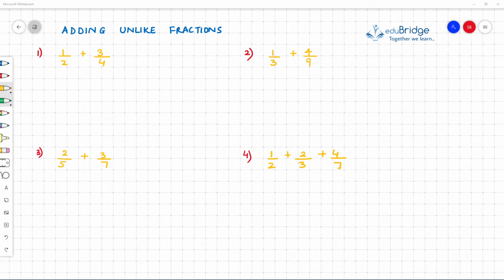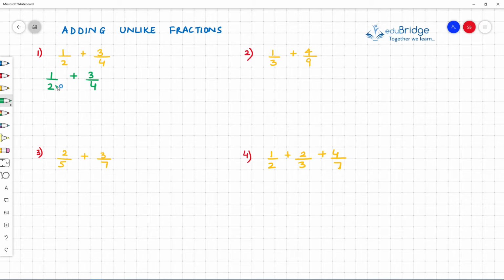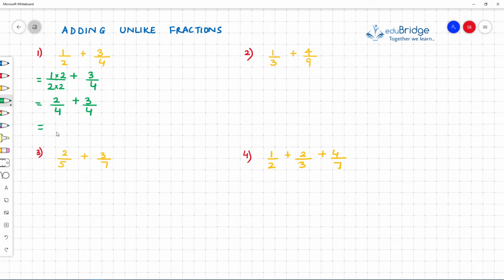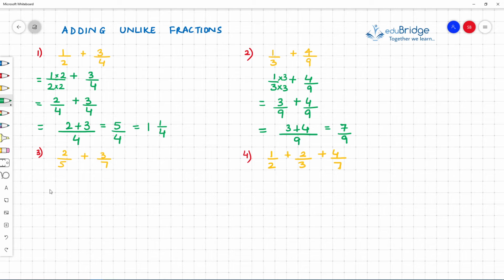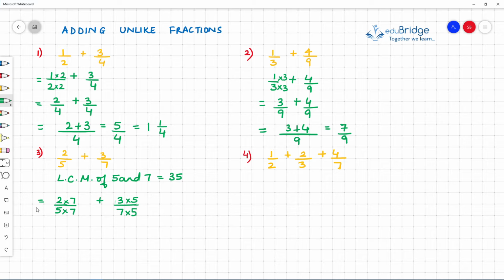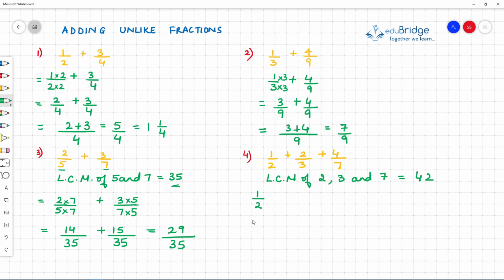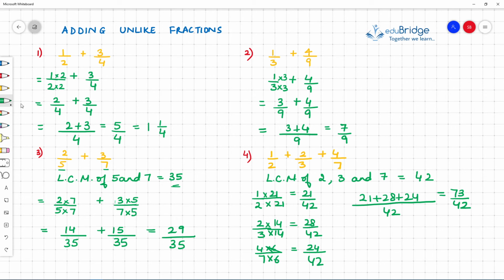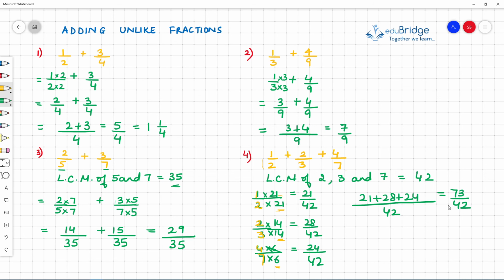Fractions | Adding Unlike Fractions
Learn about adding unlike fractions. Unlike fractions are those whose denominators are different. The method teaches you to convert unlike to like form and then perform addition.